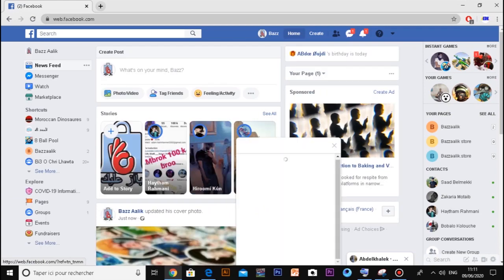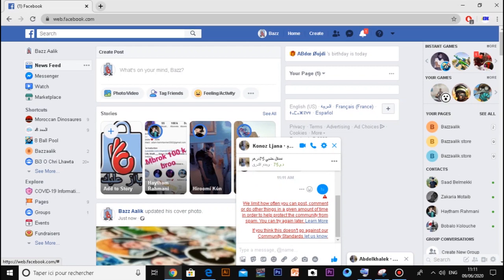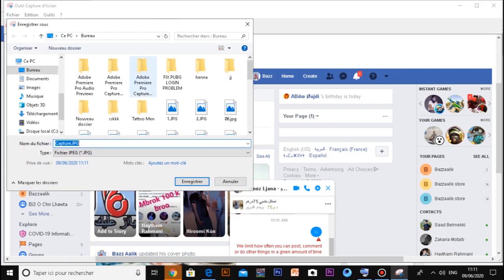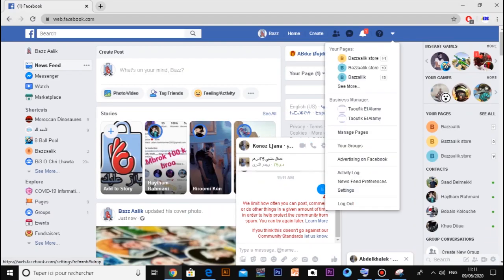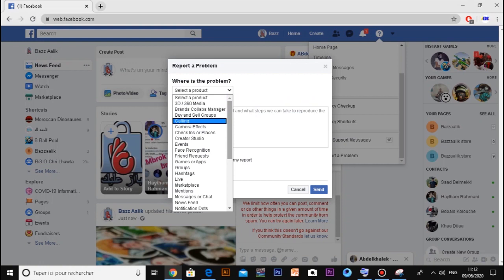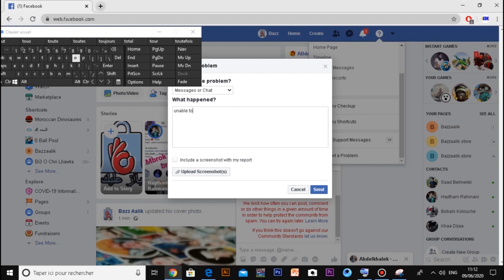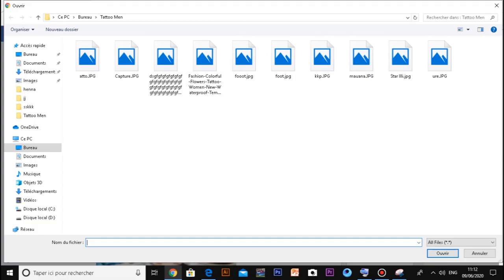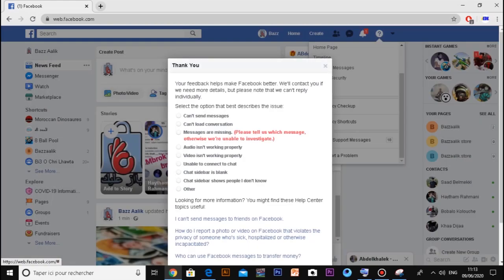How to solve 'we limit how often you can post..' Facebook error